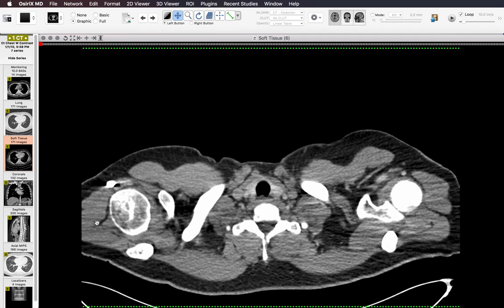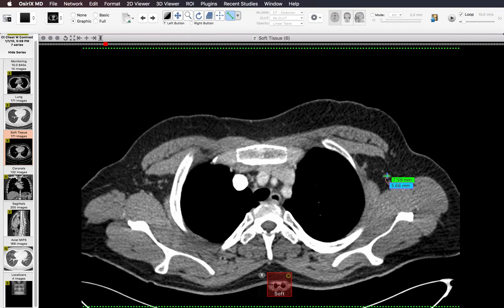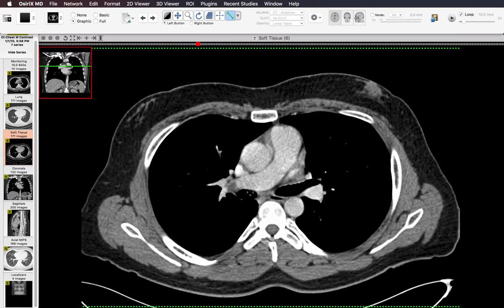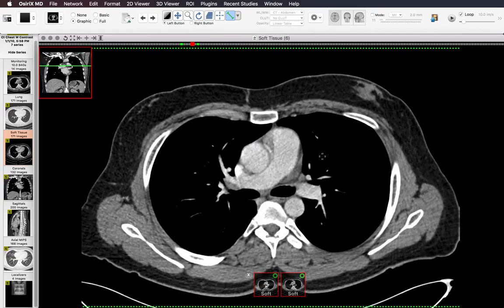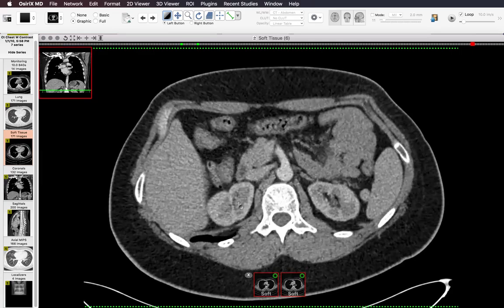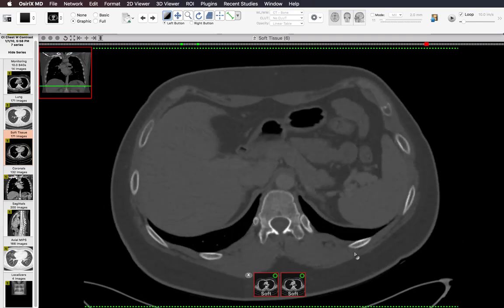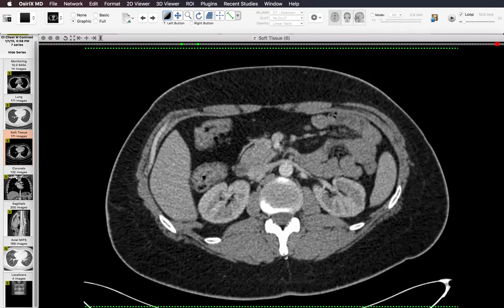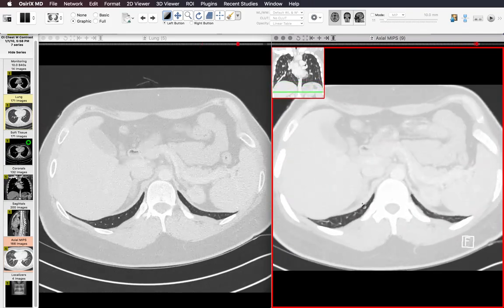How to read a chest CT